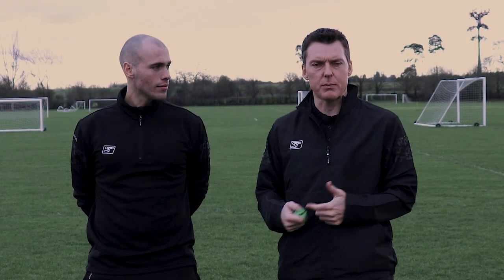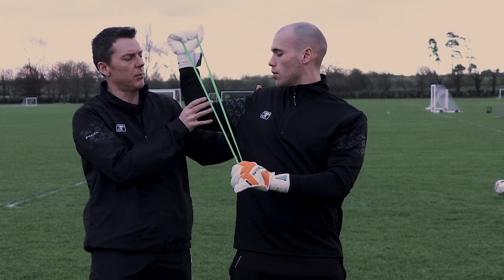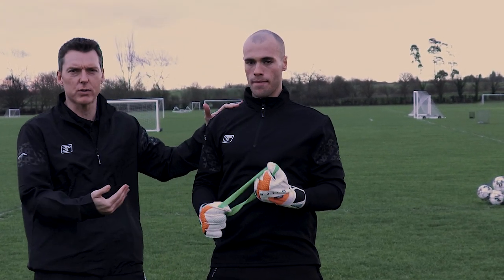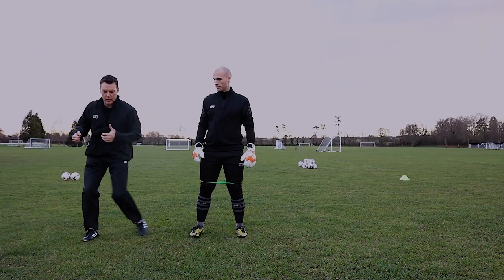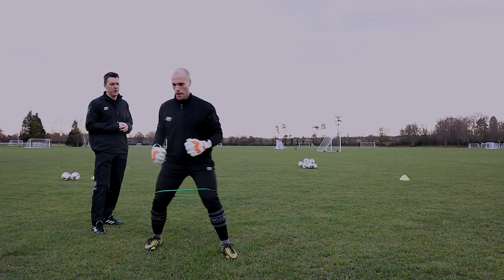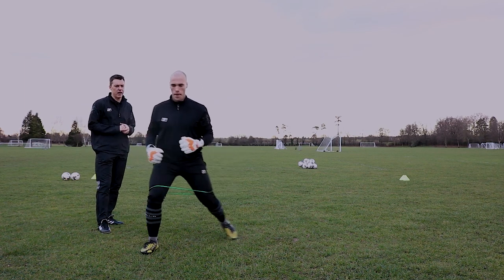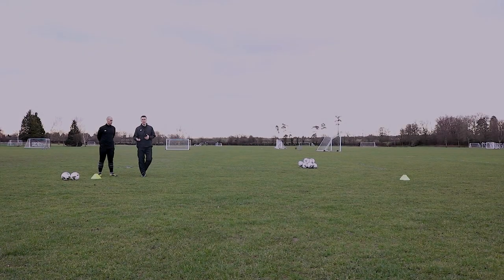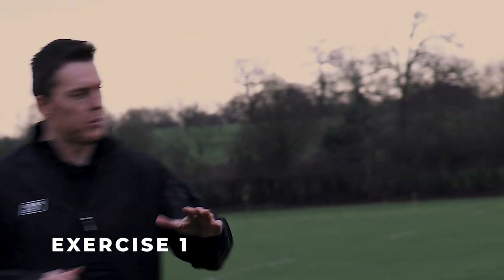GOALKEEPER TRAINING | HOW TO WARM UP | PRE TRAINING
West Ham Utd head of medical services Richard Collinge takes you step by step through a pre training warm up.

To reach a high level of performance its really important we prepare correctly for training and games.

This will limit the risk of injury and enable you to perform at your best.